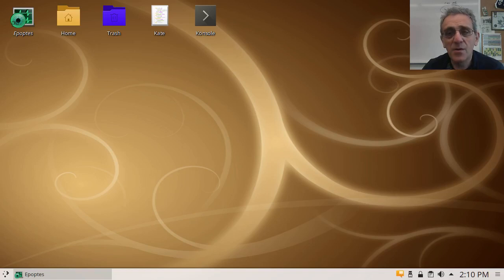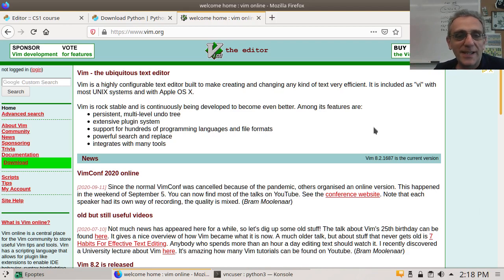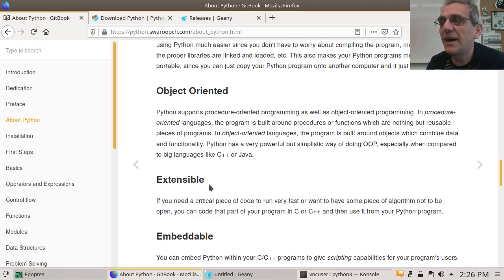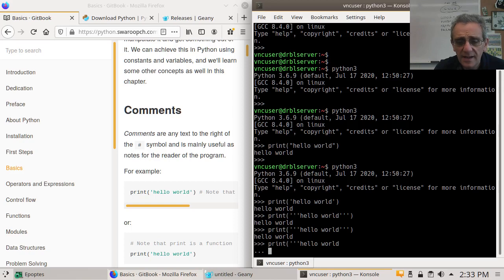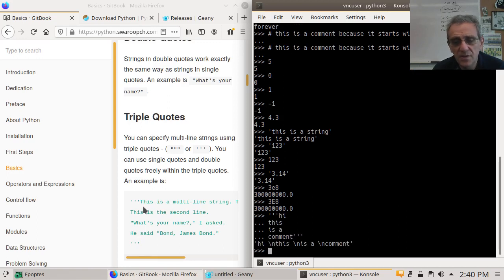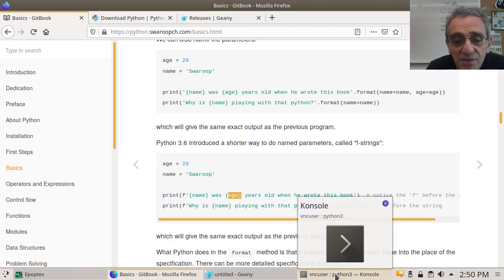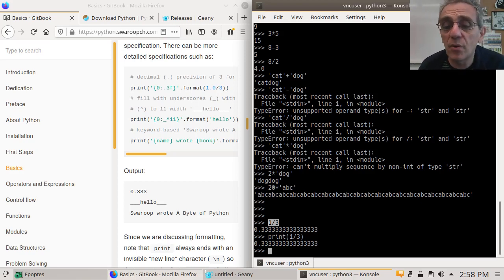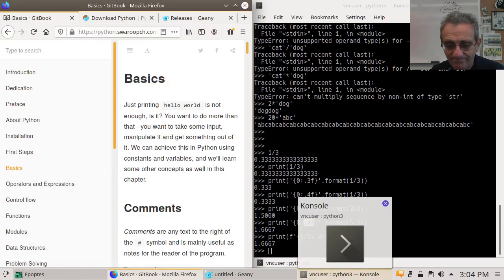CS1 Lesson 1 - Intro 1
Beginners Python course. I suggest you watch this at 1.25 speed. Sorry for the low audio volume.